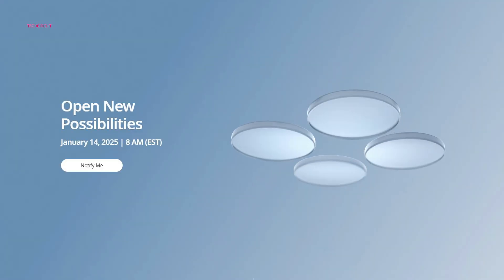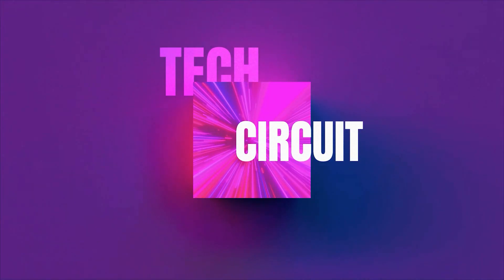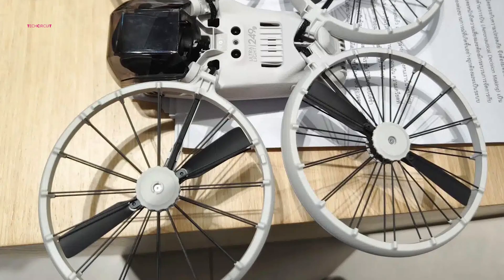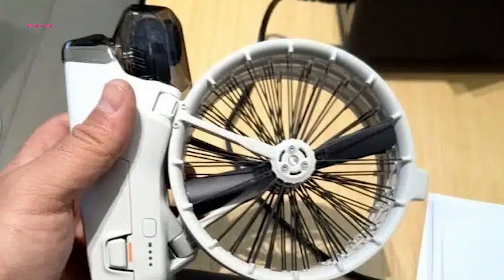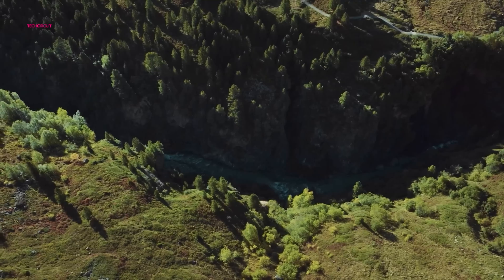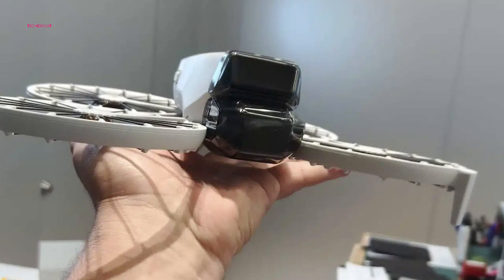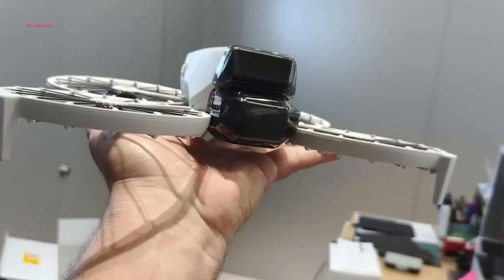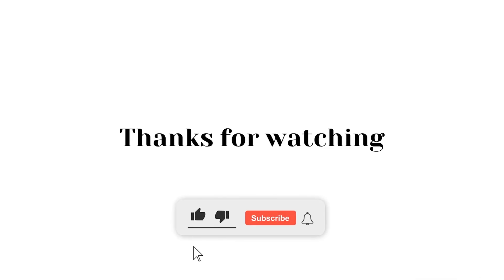DJI Flip Drone - First Look!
DJI has announced a highly anticipated product launch on January 14th, 2025, with the tagline "Open New Possibilities." This announcement has sparked excitement around the release of the DJI Flip drone. While some leaks and images had already given us a glimpse of the device, someone has now managed to get their hands on the actual product, and it’s clear that this drone is unlike anything we’ve seen from DJI before. While its design may not turn heads in the traditional sense, it’s clear that the unconventional look is a result of thoughtful engineering choices.